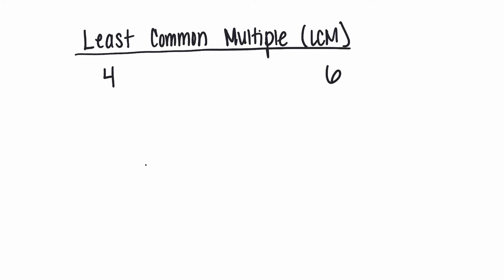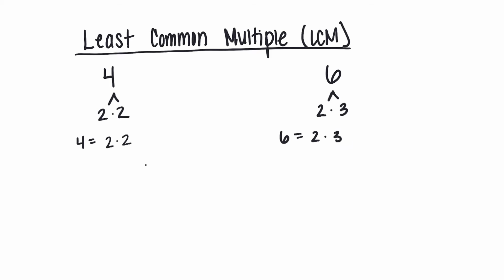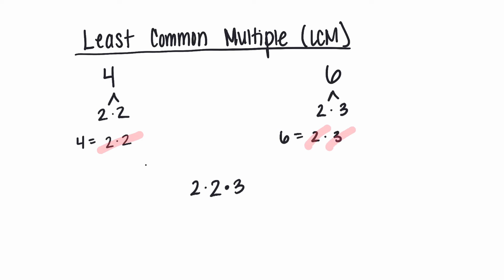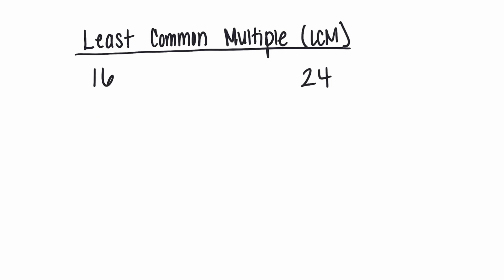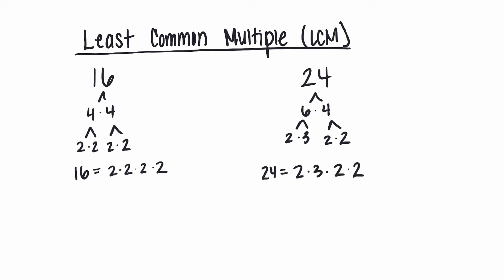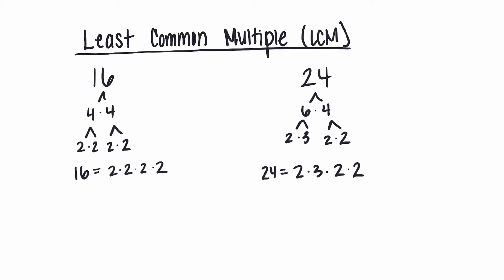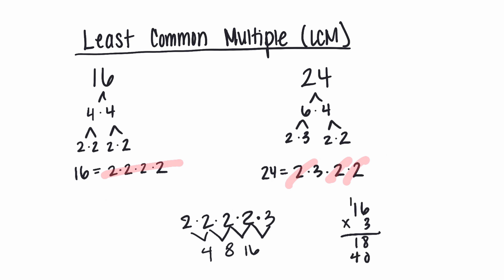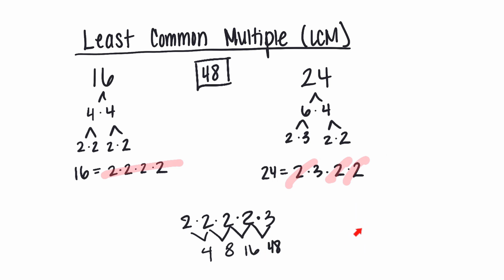Least Common Multiple (LCM)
Using prime factorization